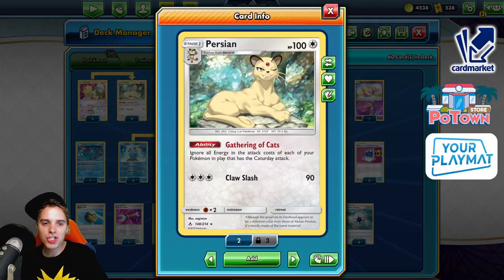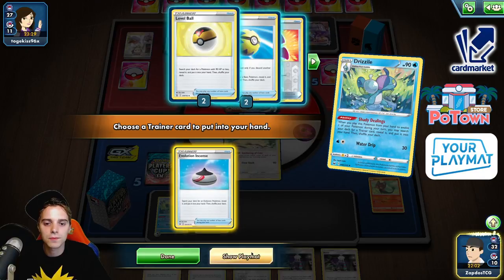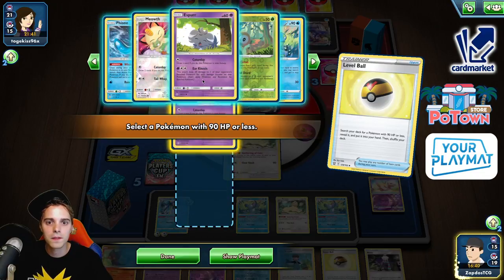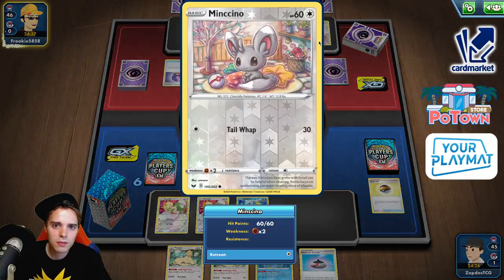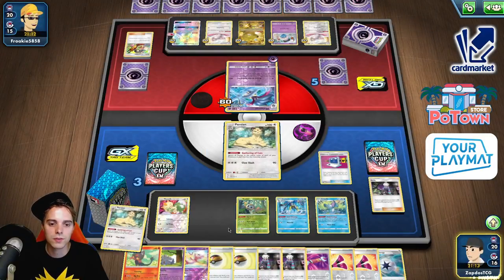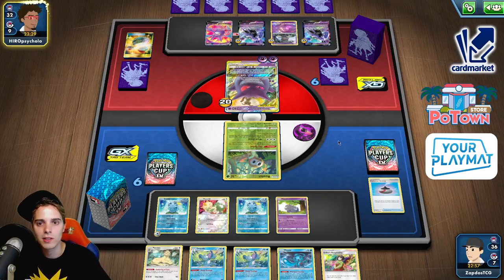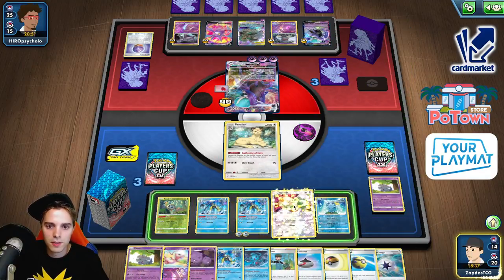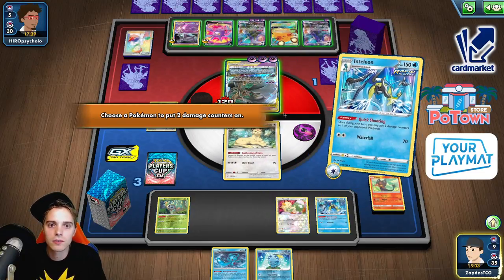Updated Caturday Budget Deck Wrecks Tier 1 Decks!? (Pokemon TCG)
CATURDAY DECK IS ACTUALLY AMAZING WITH CHILLING REIGN!
INSANE BUDGET DECK WINS GAMES!!

Sup YouTube!
Today we are checking out Benjamin Pham's Caturday deck. This updated Caturday deck uses Persian so you can attack for free. That means Espurr can OHKO big VMAX Pokemon if they have enough damage. With the Quick Shooting Inteleon and Roxie Weezing / Koffing action we can insane spread damage going. Then we finish stuff off with the Espurr which can attack for free. Also Rowlet can attack for free thanks to Bird Keeper.

Learn more about the updated Caturday deck in this video!

Chapters:
0:00 Intro
1:12 Caturday Deck Profile
2:44 VS Rapid Strike Urshifu VMAX
20:30 VS Malamar
29:27 VS ADP Zacian V
31:05 VS Shadow Rider Calyrex VMAX

Caturday decklist:
4 Sobble CRE 41
4 Drizzile SSH 56
3 Inteleon CRE 43
3 Meowth UNB 147
3 Persian UNB 148
3 Espurr UNB 79
2 Koffing CEC 76
3 Weezing CEC 77
2 Litten UNB 27
1 Rowlet SHF 6
1 Mew UNB 76
1 Phione CEC 57

4 Bird Keeper DAA 159
4 Roxie CEC 205
1 Erika's Hospitality HIF 56
1 Bruno BST 121
4 Level Ball BST 129
3 Evolution Incense SSH 163
3 Quick Ball SSH 179
2 Yell Horn DAA 173
2 Pokémon Communication TEU 152
1 Ordinary Rod SSH 171
1 Tool Scrapper RCL 168

4 Capture Energy RCL 171

EUROPEAN PLAYER?

/zapdostcg-merch